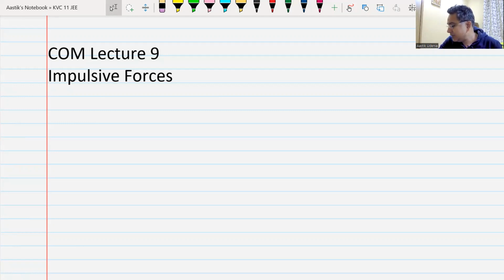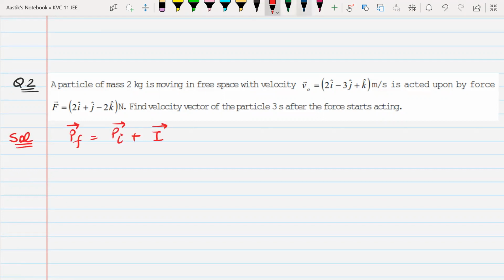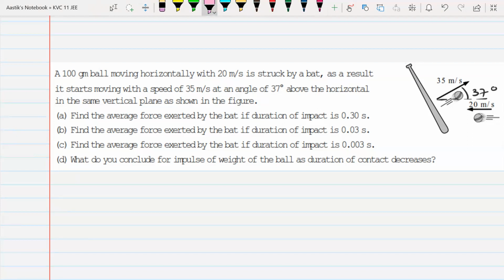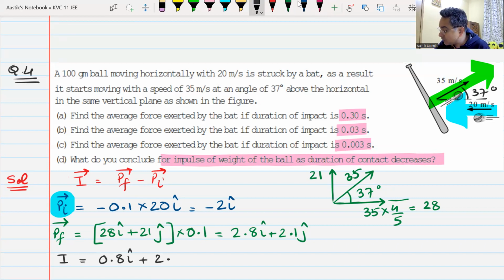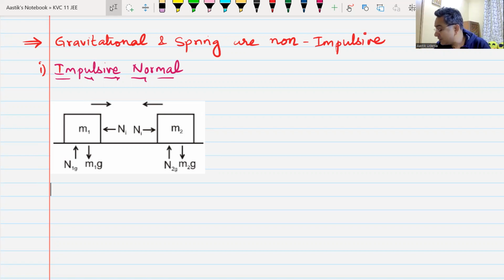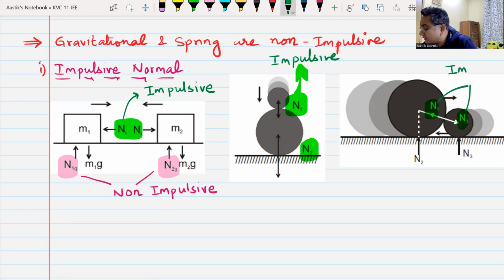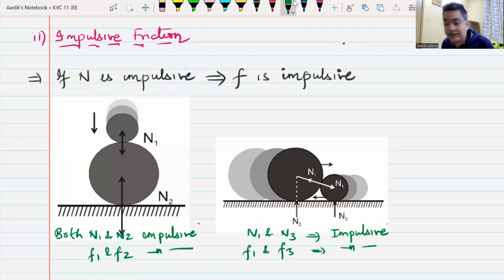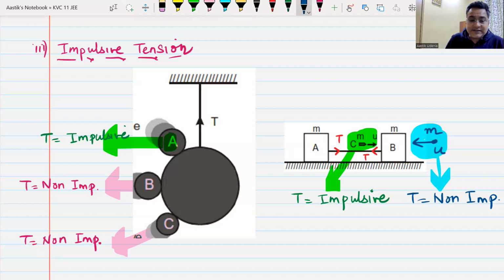COM JEE | L9 | Impulsive Forces | Impulse-Momentum Theorem | JEE Main 2023 | JEE Main 2024